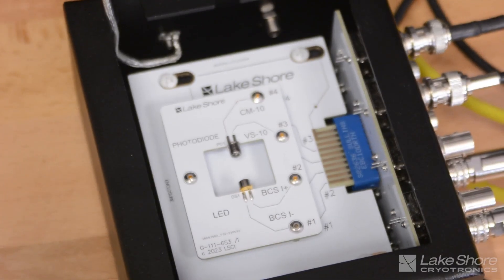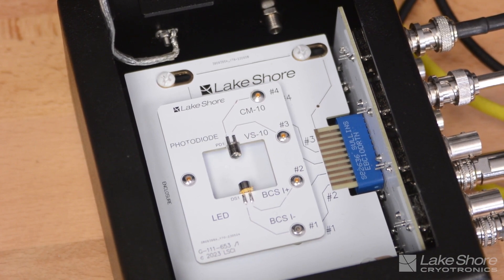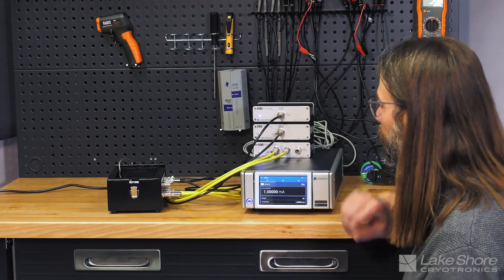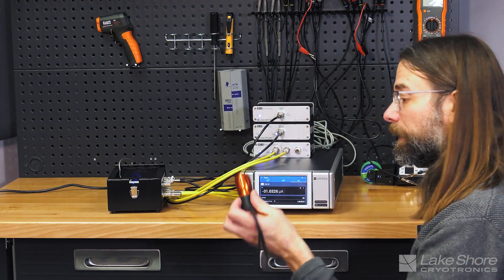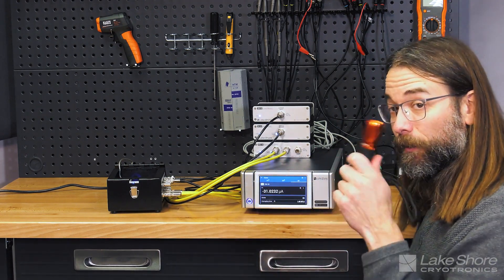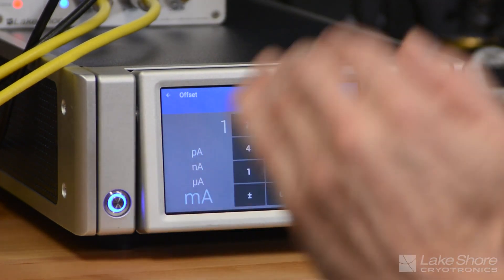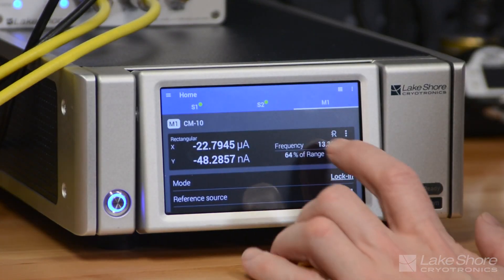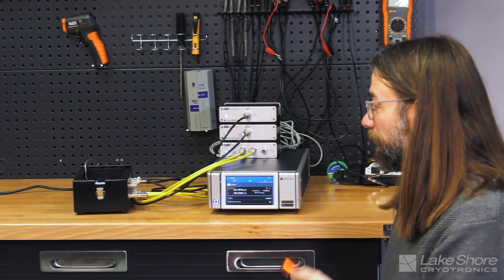Lock-in Amplifier Technique for Noise Rejection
This Lock-in amplifier technique enhances noise rejection caused by your setup. A DC noise source can create external noise and cause measurement errors in your setup, as having too many instruments, cables, sources, and reference outputs can create external noise and measurement errors. To highlight the effectiveness of the M81-SSM's noise rejection technology, Jason simulates how noise can occur in a DC measurement setup. He switches to a lock-in amplifier technique to reject the noise by changing his source current from DC to a sign wave using the M81-SSM. The M81-SSM is unique as everything is integrated, allowing control of all the references, and the reference information is quickly distributed across all measurement modules, making it easy to reject noise, replace the need for a multiple instrument setup, and take multiple measurements simultaneously.

00:00 M81-SSM test setup
01:02 About the M81-SSM noise rejection
01:39 Measuring LED device with the M81-SSM
01:56 Simulating external noise
02:28 Noise mitigation
03:10 The lock-in technique
04:13 About the M81-SSM